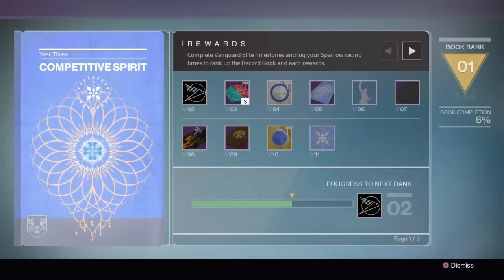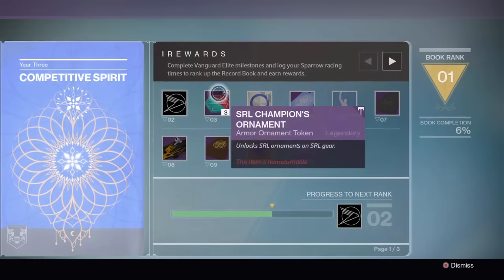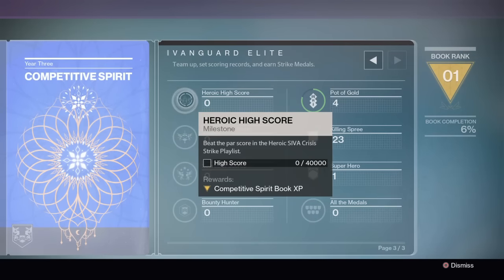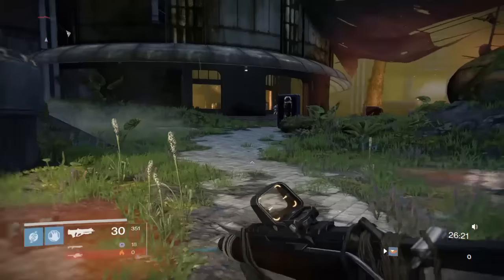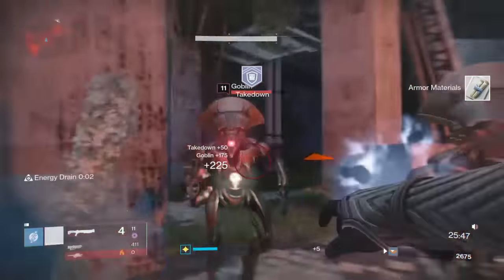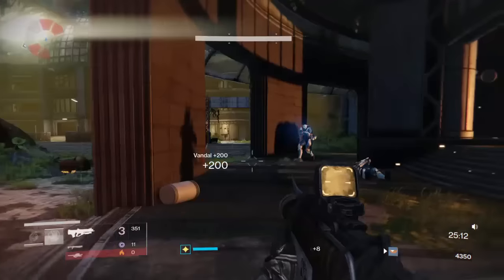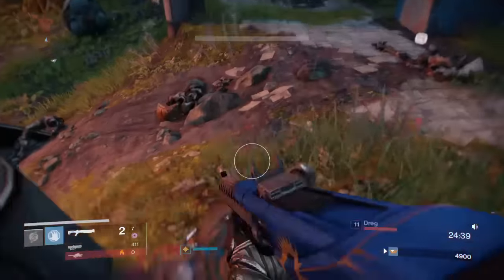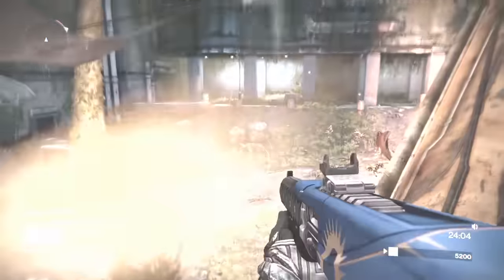Destiny - RECORD BOOK EASY GUIDE! STRIKE SCORING COMPLETION!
Destiny record book SRL strike guide! Easy record book completion.